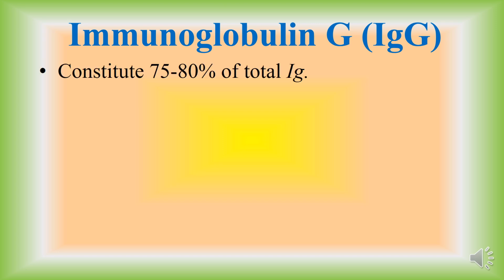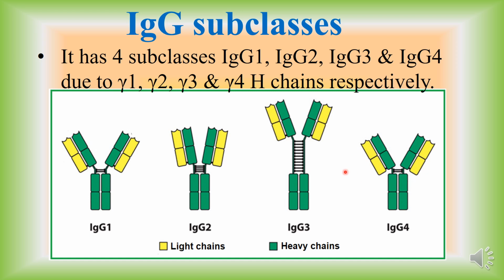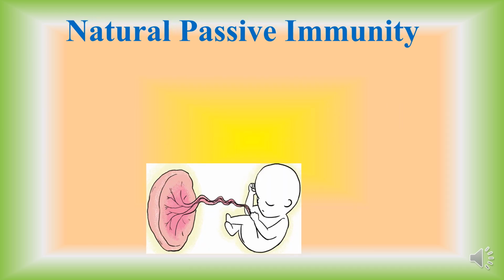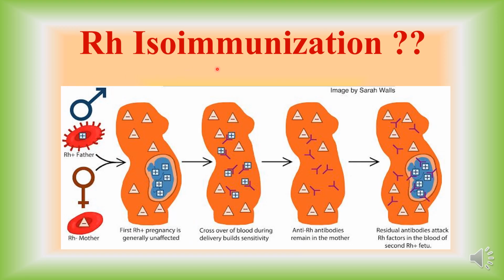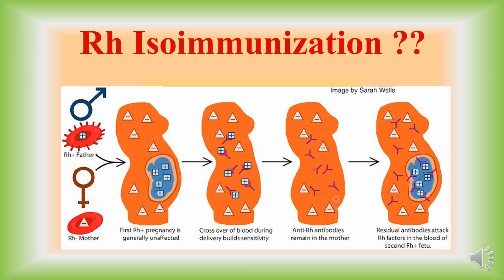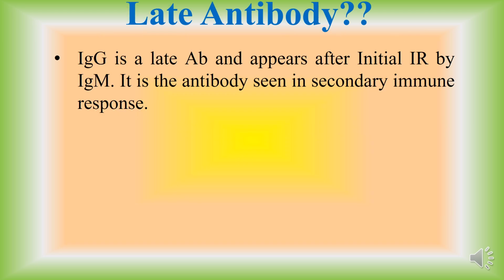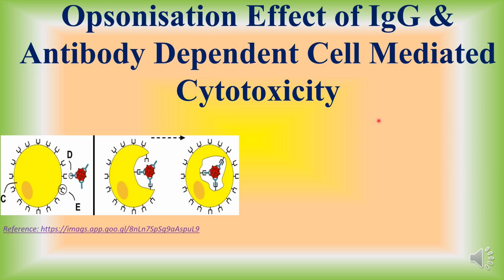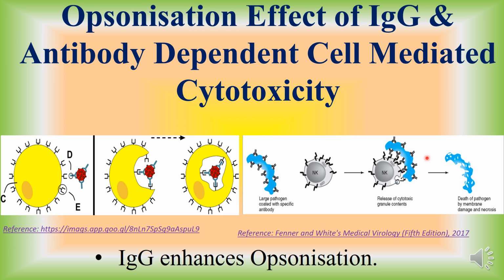Immunoglobulin G: The Late Antibody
IgG Sublasses and their functions
IgG is a late antibody
IgG provides natural passive immunity
IgG ensures immunity to the new born
IgG has a role in Opsonization
IgG also mediates ADCC